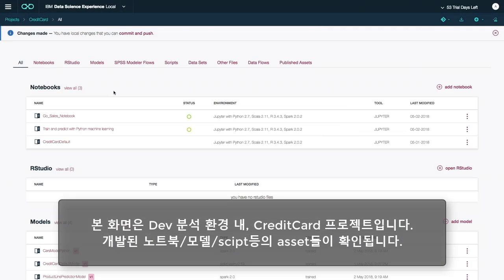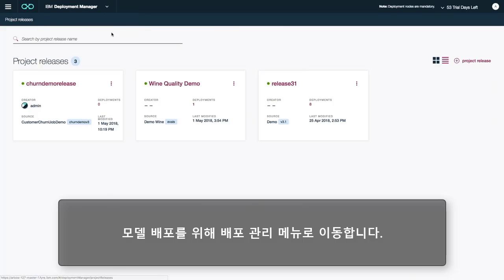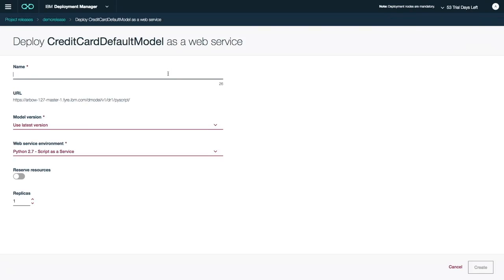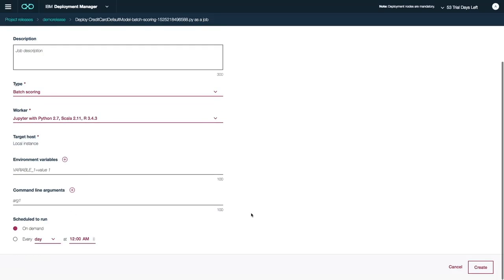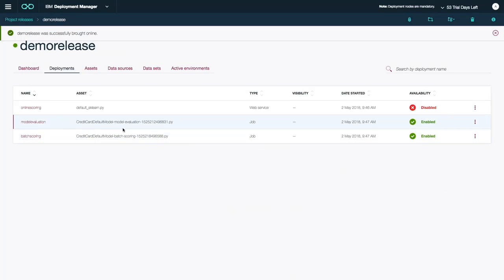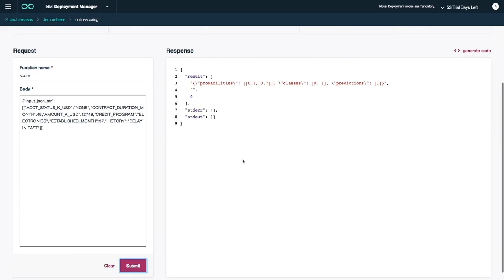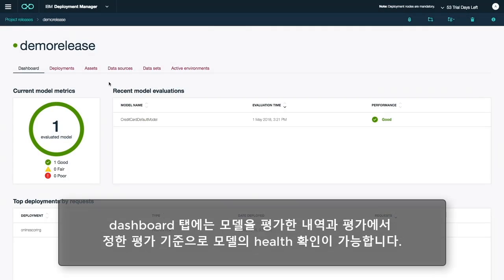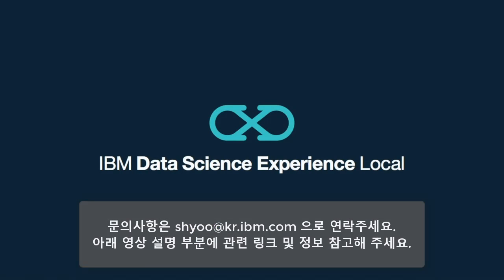WSL 운영 모델 배포 관리(MMD) 모듈 소개